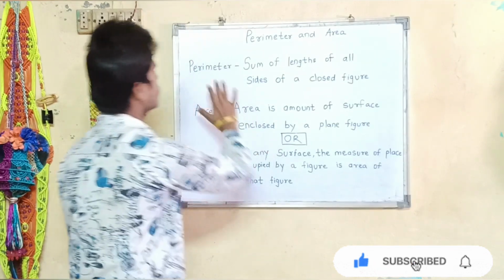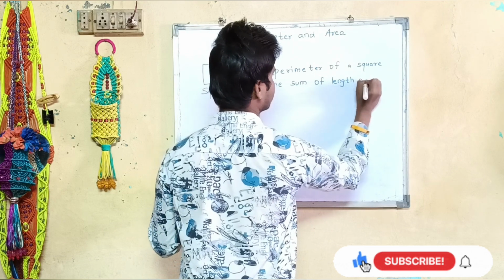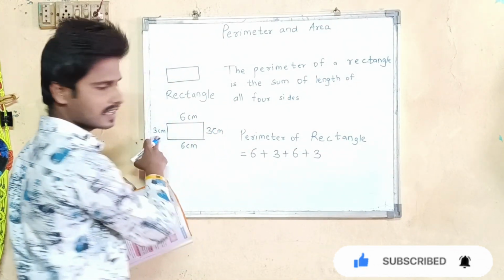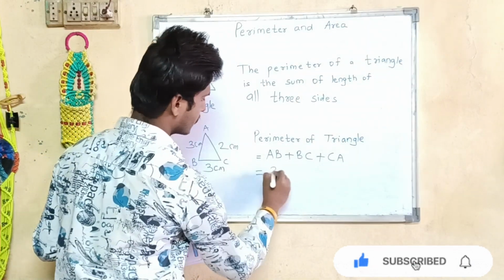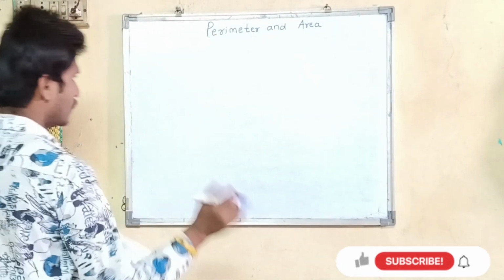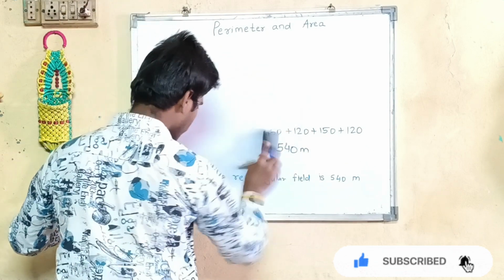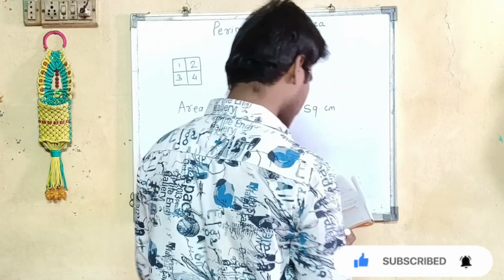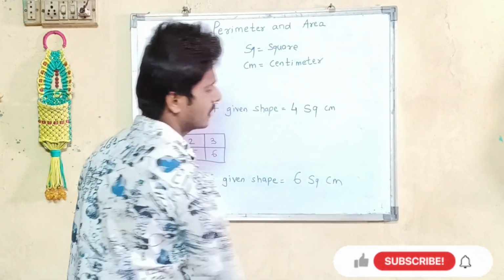PERIMETER AND AREA || Class 4 || Chapter 12 || Mathematics || @83akshaydesai75